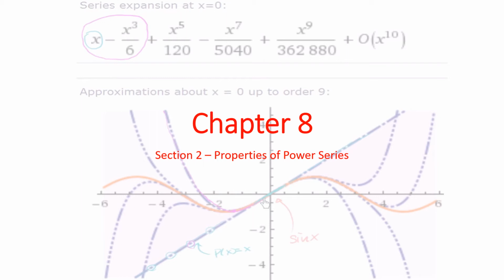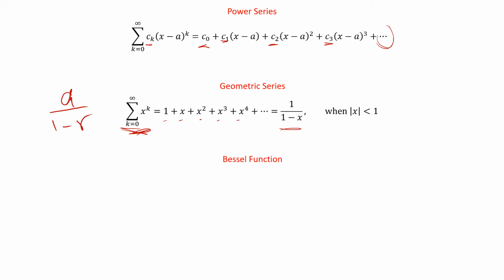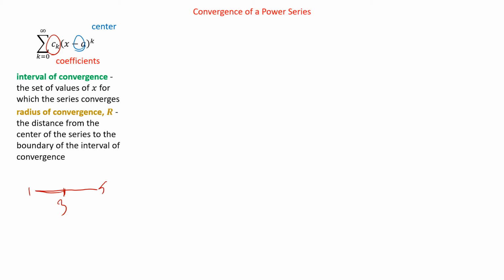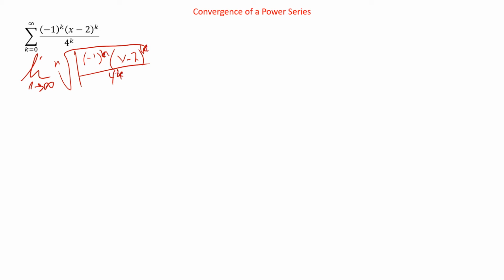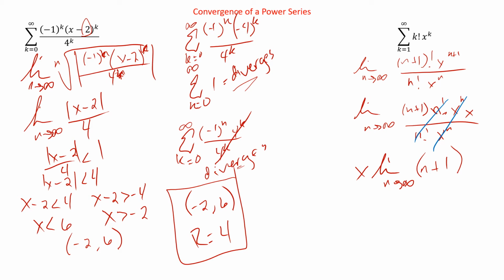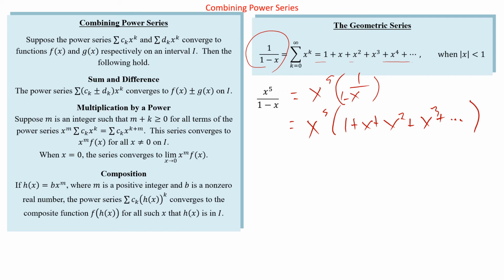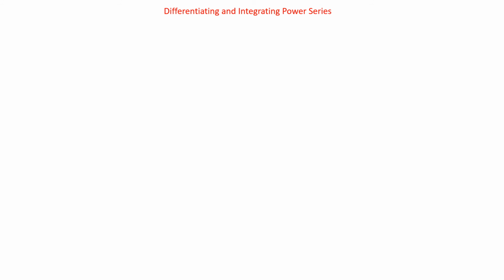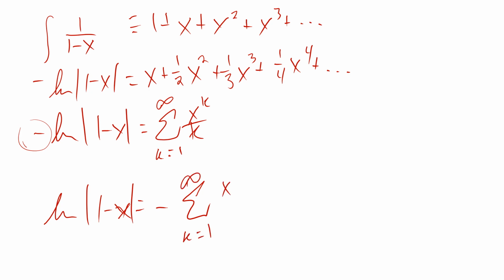Calculus BC 8 2 Properties of Power Series